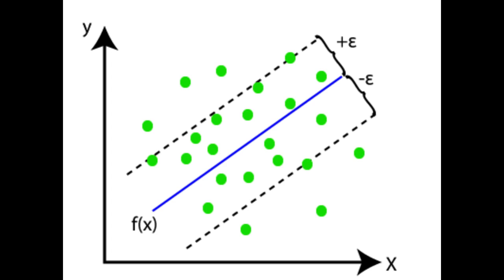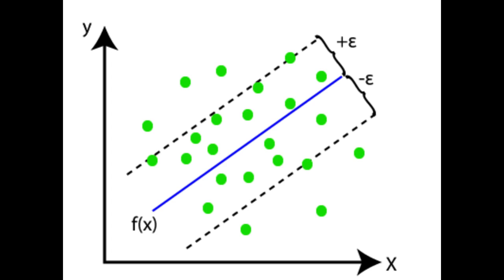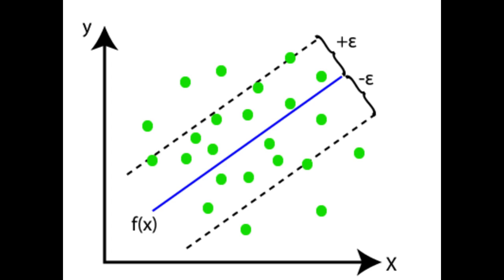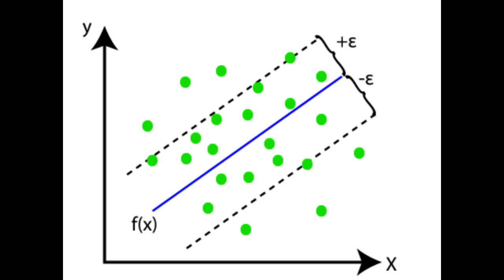ML-019. Support Vector Regression